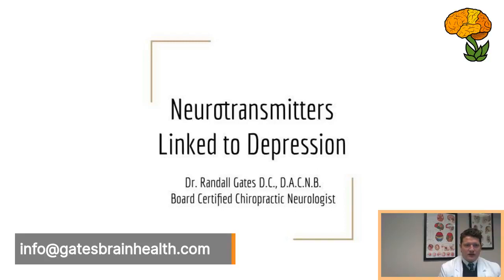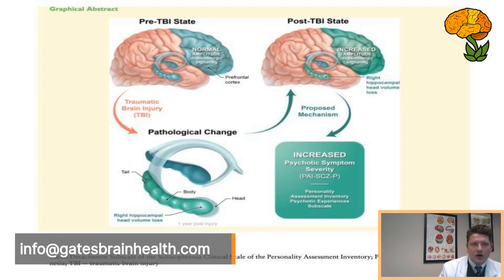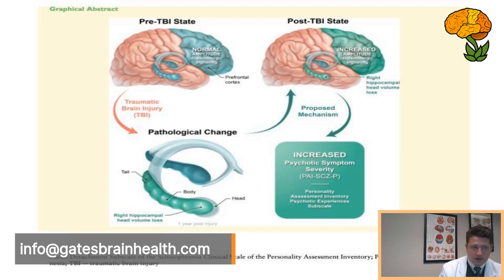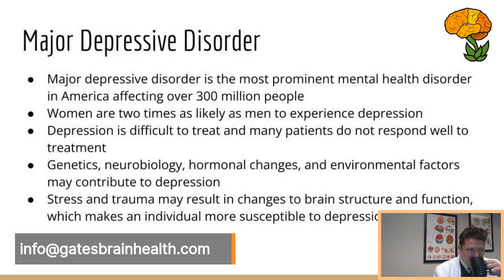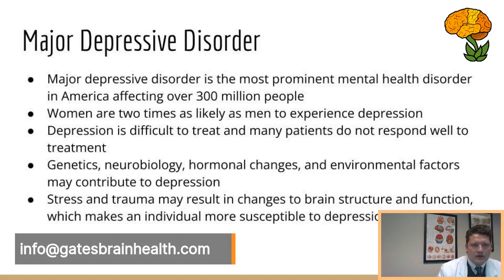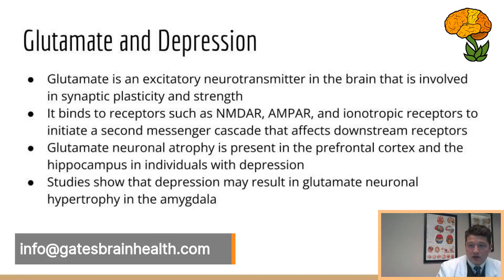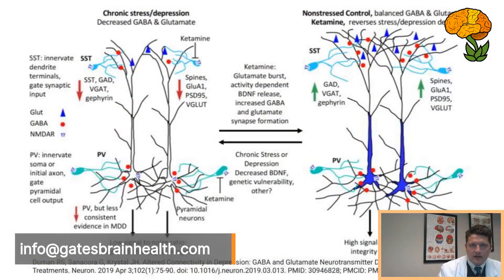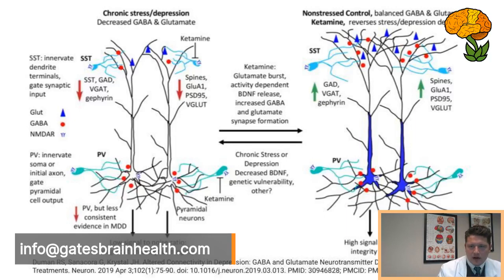Glutamate Signaling and Depression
Discussing the importance of chronic stress and its implications on glutamate signaling in the brain.